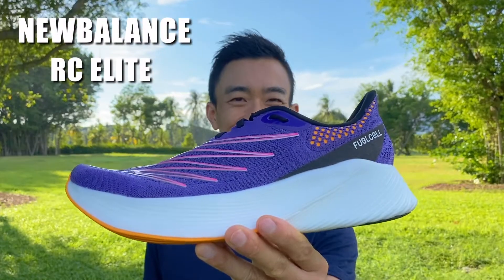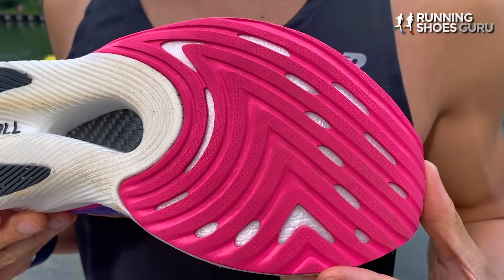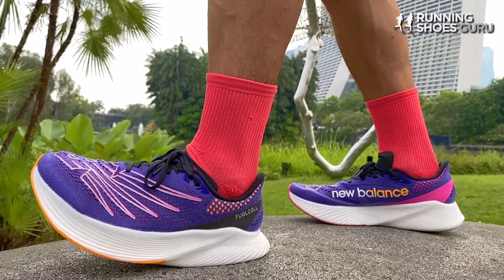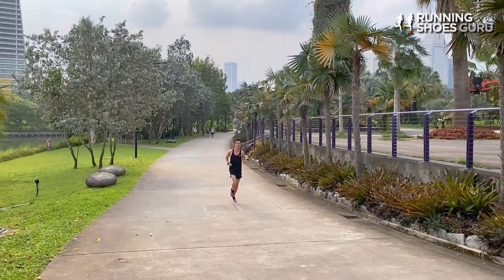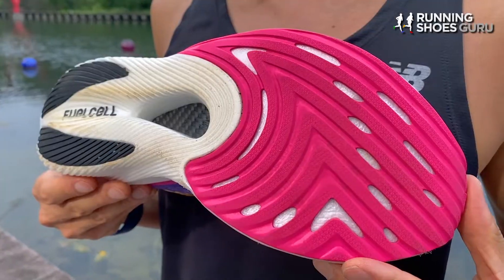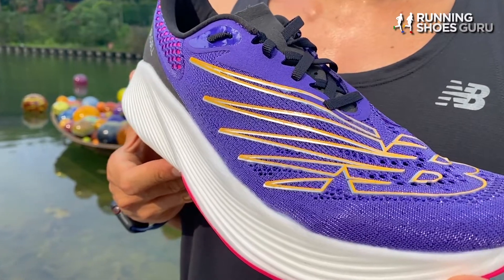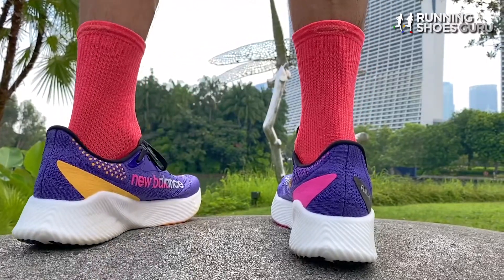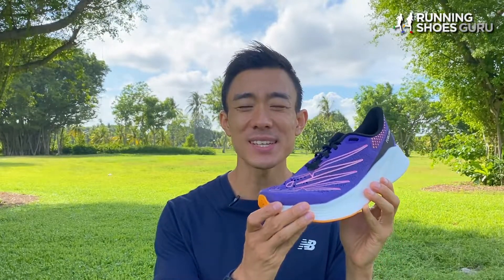New Balance FuelCell RC Elite v2 - effortless, bouncy, exciting.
The New Balance FuelCell RC Elite v2 is an energetic, highly cushioned racer which is perfect for the marathon distance or beyond because it has long-distance comfort in spades.